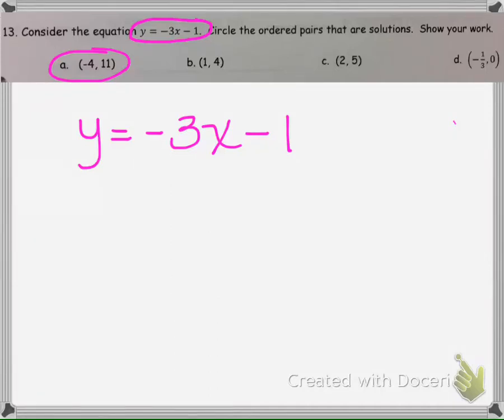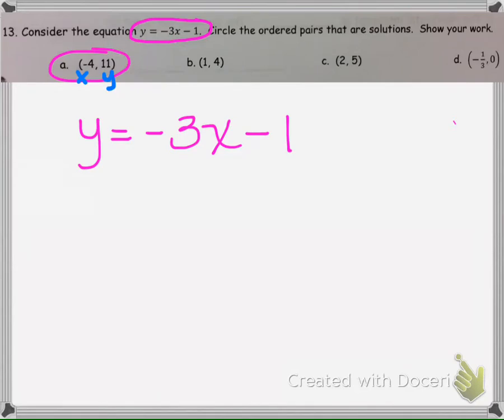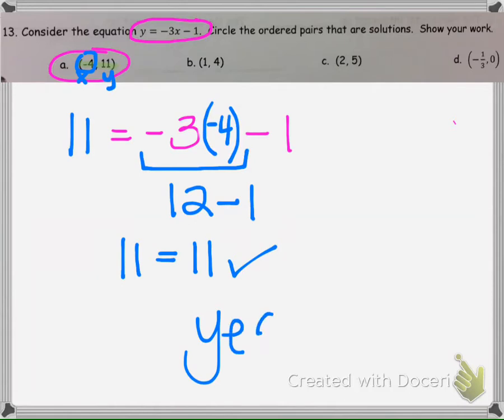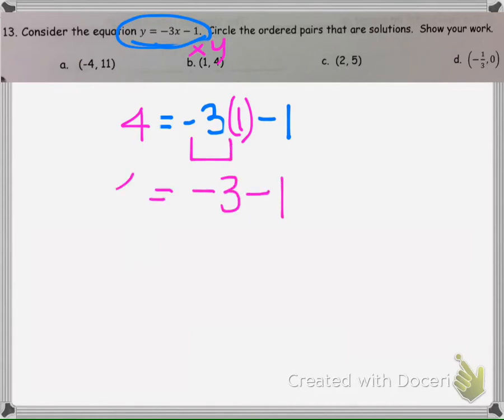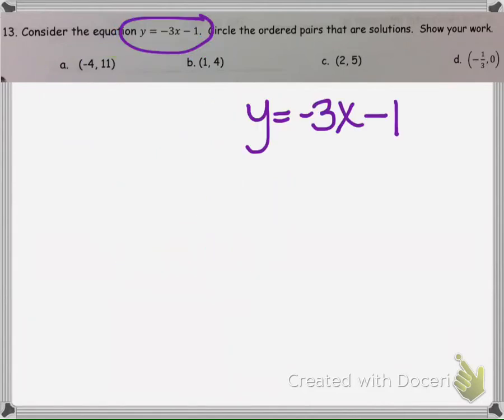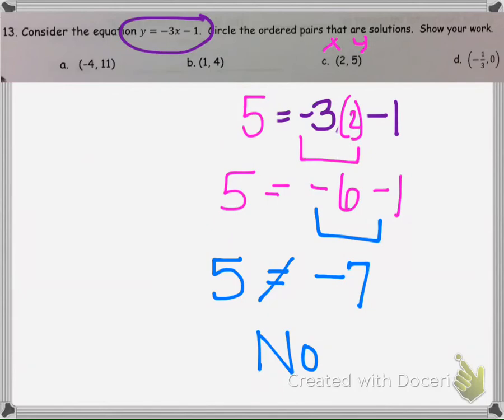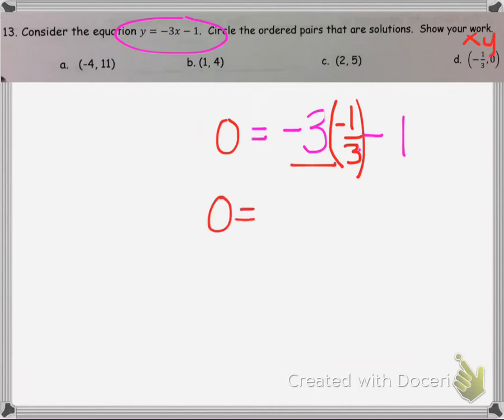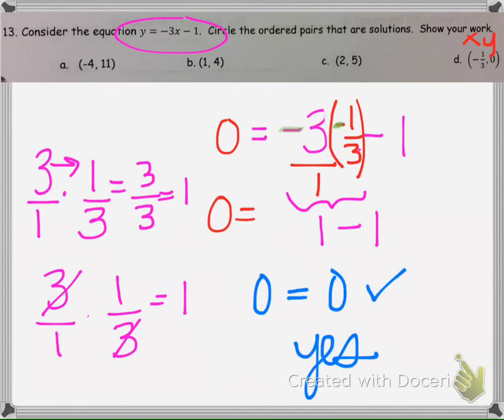MCC Mod 6 Review #13